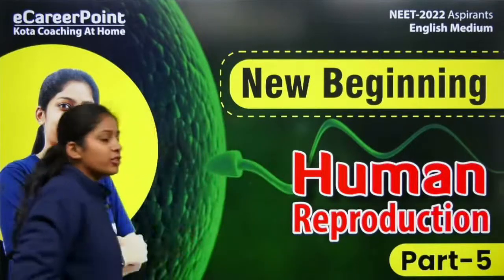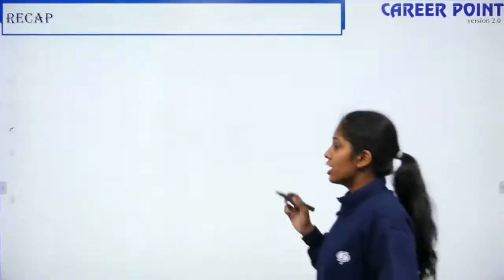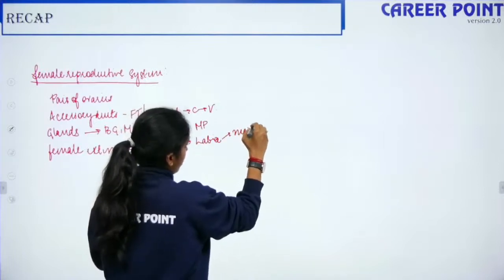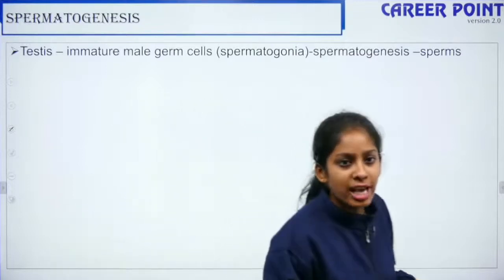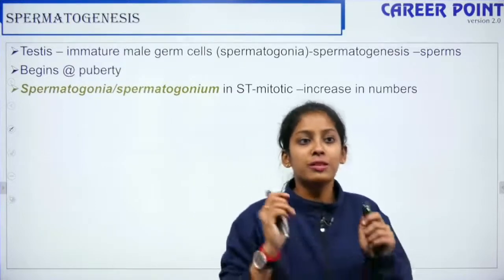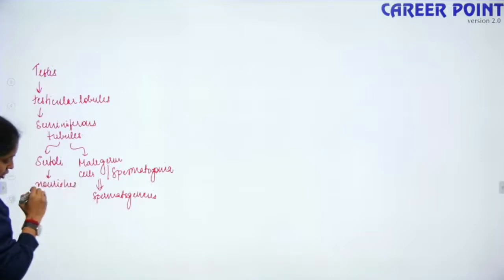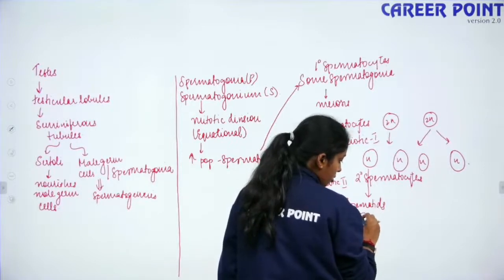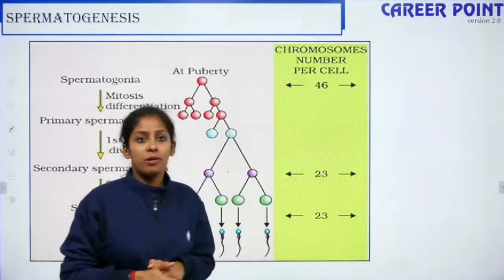Human Reproduction L-5 | NEET 2022 | New Beginning | Krishna Ma'am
​@eCareerPointEnglishMedium brings an interesting live session for NEET aspirants to prepare for NEET 2022. In this session, Krishna Ma'am will be discussing "Human Reproduction-Lecture 5" as a part of the New beginning Series. Krishna Ma'am will give insights to understand the concept better and improve the speed with questions that are essential for the NEET exam.

Live Course
1. Get Unlimited access to LIVE sessions and study with your favorite teachers.
2. Get Unlimited Doubt Discussions During Live sessions.
3. Get an interacting Learning with Fun experience with in-class quizzes and leaderboard.
4. Get full access to structured long-term courses.
6. Study from home at your convenience and pace and participate in the quizzes and daily sessions.
7. Unlimited access to Free Stuff.